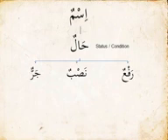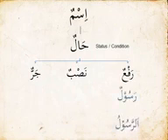October 4, 2019